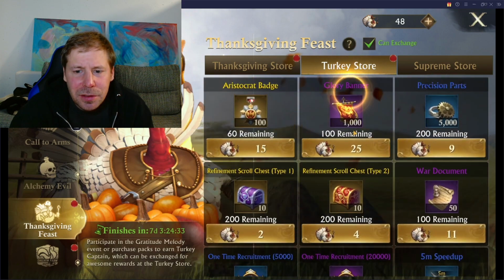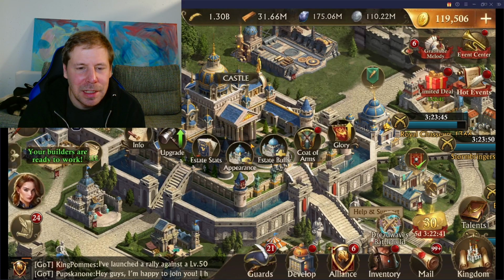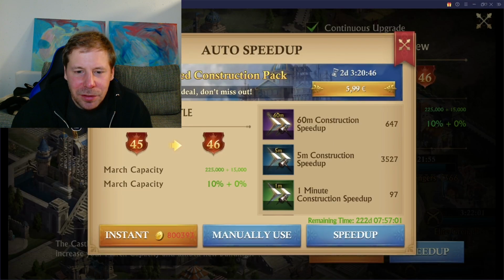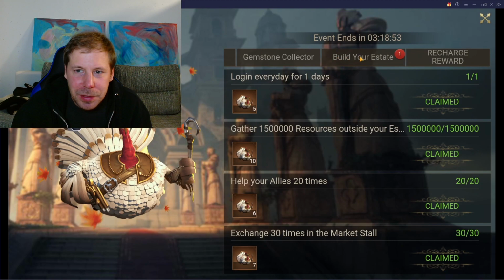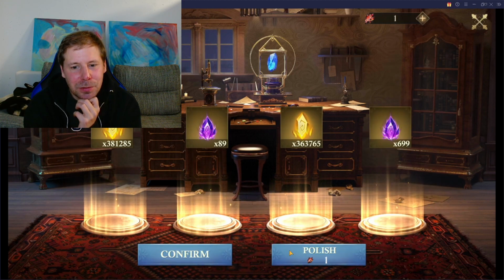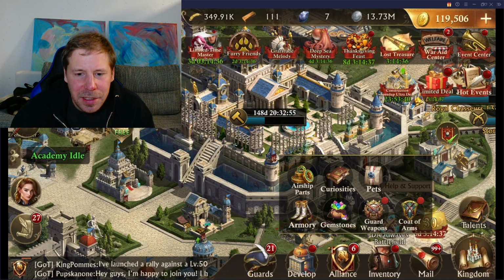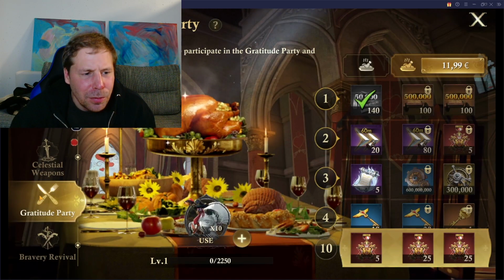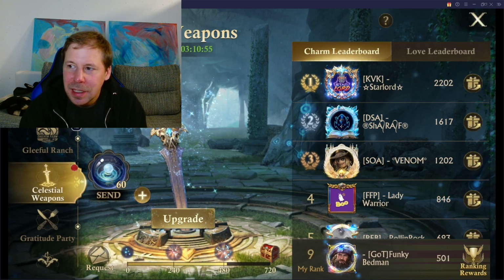Thanksgiving Feast Day 1 - Gemstones and Construction SpeedUps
Hey, the latest 50%-Event with the lovely Store has started.